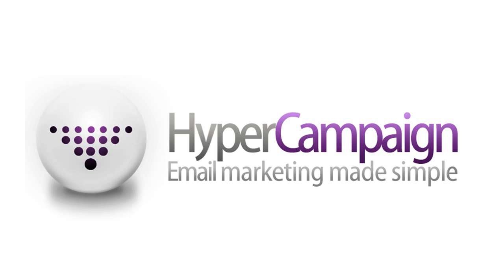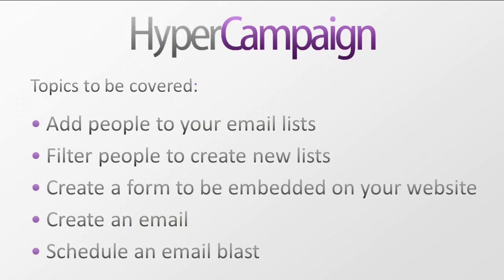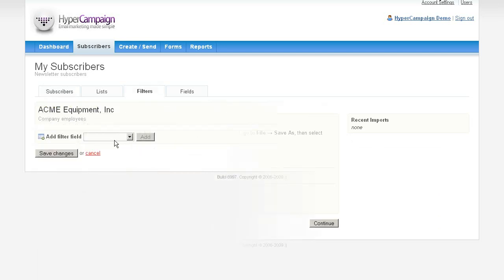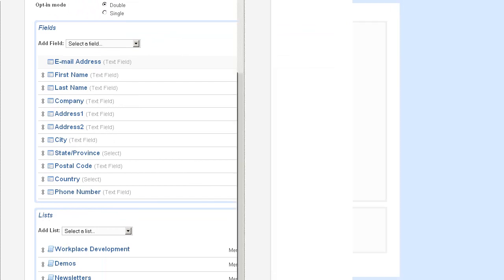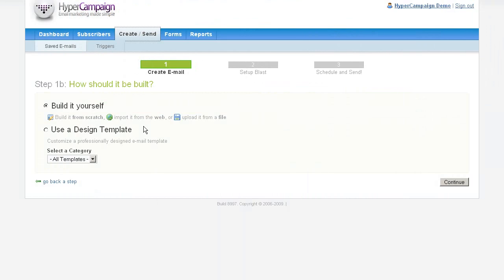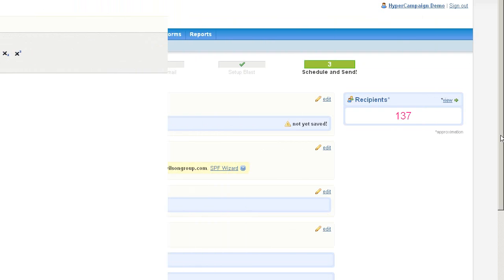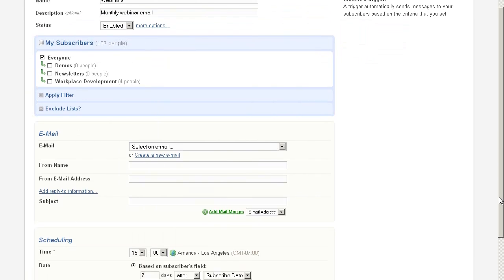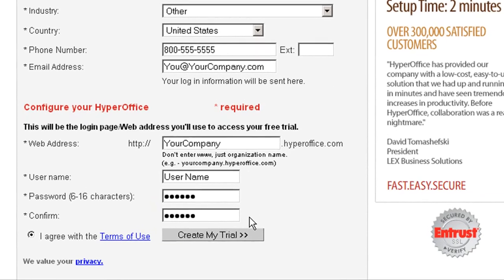Email Marketing & Email Campaign Software Demonstration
HyperCampaign, is an online software for creating email marketing campaigns. Instantly create and measure viral marketing and email marketing campaigns. It is totally integrated with the HyperOffice collaboration software.

TRANSCRIPT:
HyperCampaign is a robust tool for creating and managing email marketing campaigns. With companies like Barnes & Noble, UPS, MTV, and Western Union using this platform, it's no wonder this has all you'd want and expect in an email marketing service.

In this demonstration, we're going to show you the basics of adding people to your lists, how to filter people to create new lists, and creating a sign-up form that can be embedded on your website. Then we'll show you how to create an email and schedule the email blast.

Let's begin by adding people to your database. First you'll want to setup custom database fields, which can be created in a several input formats.
Do you currently have your data stored in an Excel sheet or CSV file? All of that can be imported through the "Add/Import" button under the Subscribers tab.
Say you want to filter your huge database to show only entries that fall under certain field conditions. This example would show only entries associated with the company ACME Equipment, Inc.

And collecting emails of people you want to add to your list has never been easier. Anyone can create custom, professional web forms with just a few clicks.
You can add any of your database fields to a new web form, specify as many fields required to be filled out, and designate which lists the person will automatically be added to.
There's also a default Thank You message and an Activation message in case you want to confirm their subscription to the list to prevent spammers.

Okay, now we have the email addresses we want to send to. Let's create the email. You have the option of creating simple text emails, rich-format HTML emails, or choosing from over a dozen templates provided by HyperCampaign.

You can fully customize your emails with the many building options you see here - adding a mail merge value from your database for personalization, adding images which can be used for branding, using the rich-format editor, or uploading from file.

Have you ever wanted to know the effectiveness of your email blast and success rate of your campaign? HyperCampaign offers tracking of click-through activity in its scheduling delivery options, which reports how many people open your email and the number of click-throughs.

Now with your email ready to be blasted out to a dozen, a hundred, or a thousand people, you can send it right away or schedule it for any other date and time. You can also create an automated series, known as drip-campaigns.

In the tradition of HyperOffice total collaboration, HyperCampaign is fully integrated into the online suite and can be accessed directly from your HyperOffice portal. It's really that easy, which is why our slogan is Email Marketing Made Simple.

END TRANSCRIPT